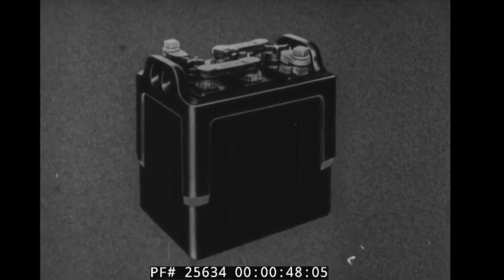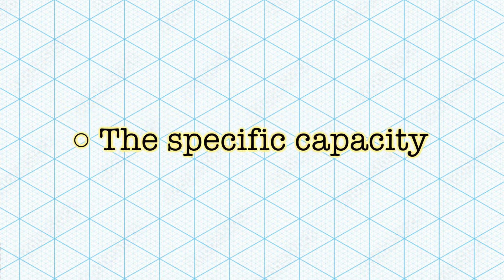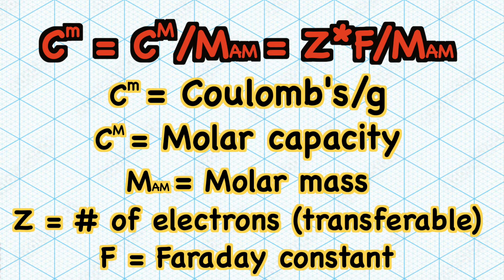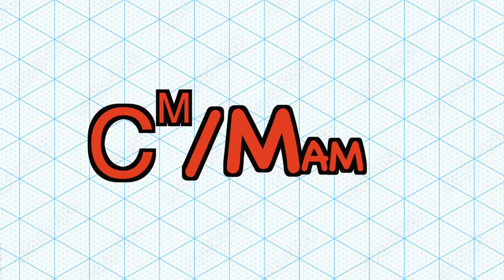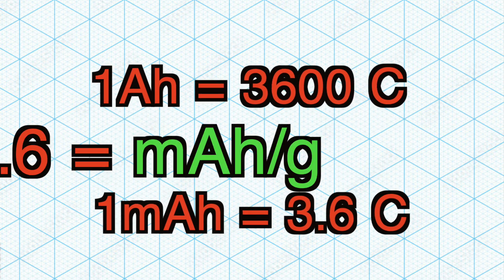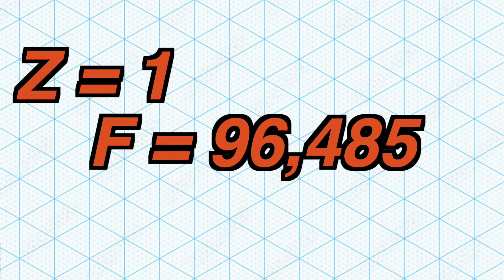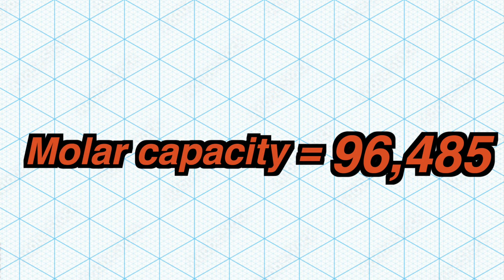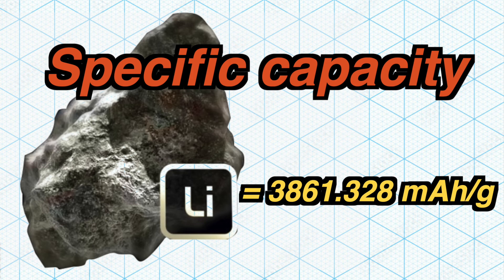How to calculate Specific Capacity of an element (battery)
Calculating specific capacity for electrochemical battery cells